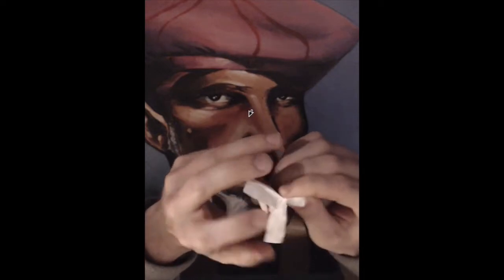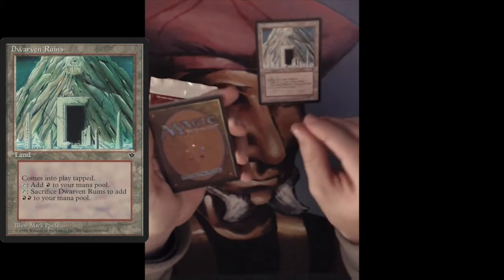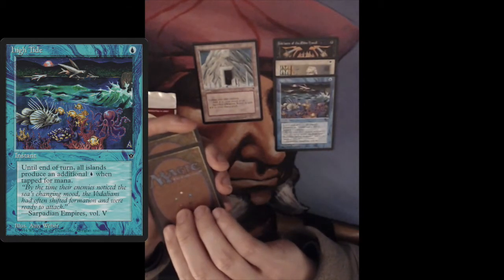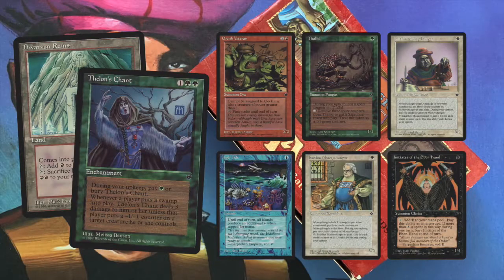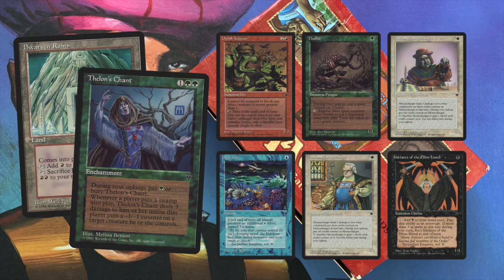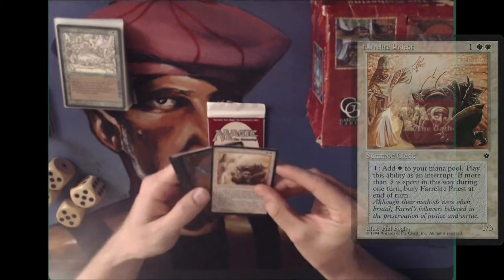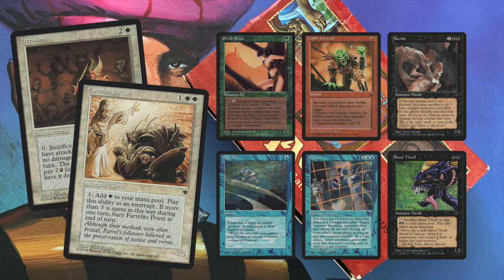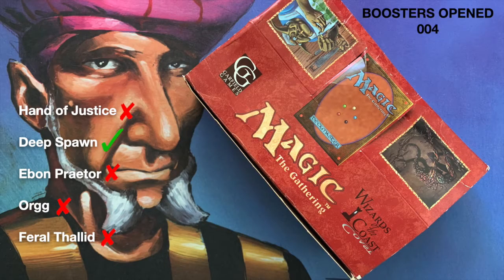Ep 3. Double FE Booster Pack Opening | The Big 5 of Fallen Empires | OS Magic the Gathering | #207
The first two boosters gave us a Deep Spawn. Can we continue our success and find a Hand of Justice, Ebon Praetor, Orgg or Feral Thallid in the next two booster packs of MTG's Fallen Empires?